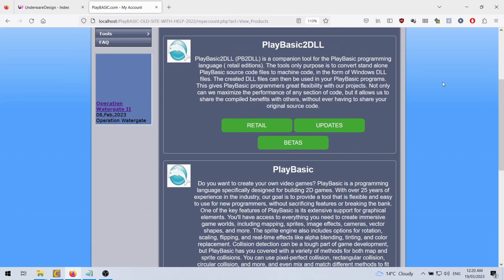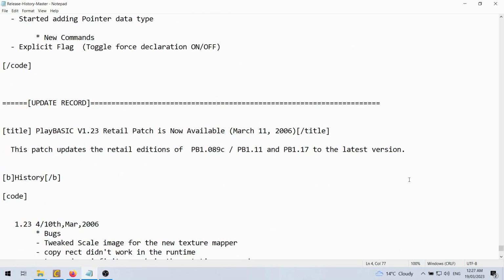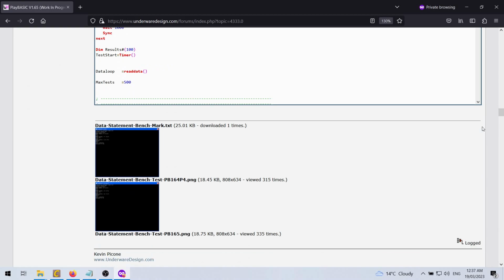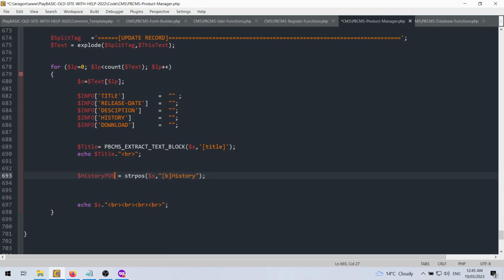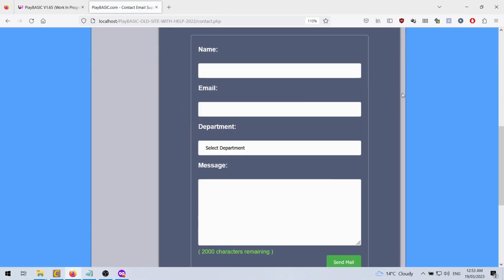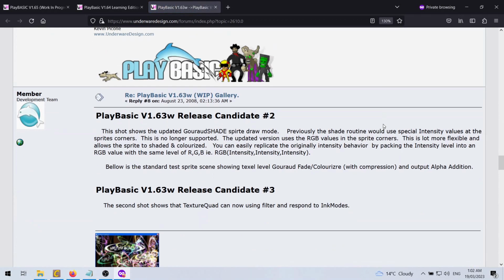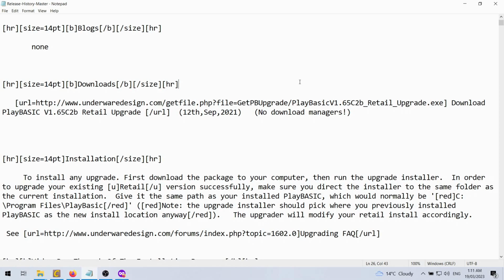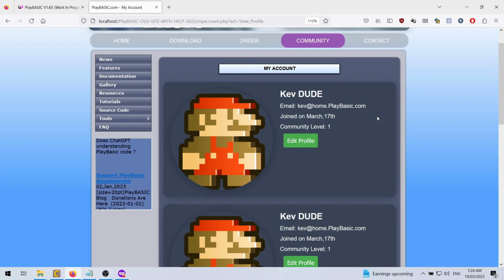PlayBASIC Web Dev Blog - Getting Stuff Done ( 2023-03-19 )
Welcome to the PlayBASIC Web Dev Blog. In this video, we'll be discussing the current state of our website development.

At the moment, we're still working on user accounts and making improvements to how we deliver product updates and betas. However, this is proving to be quite challenging, as there's a lot of data processing involved for what should be a simple task for the end user. We're hoping to streamline this process and make it as seamless as possible for our users.

Overall, we're making good progress and are excited to continue developing our website.